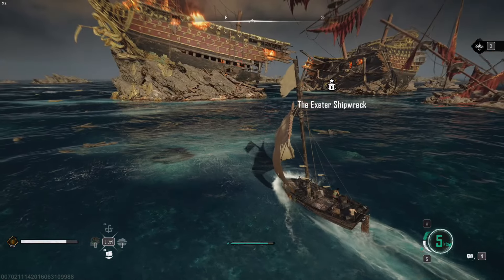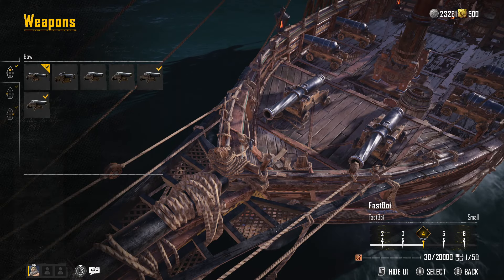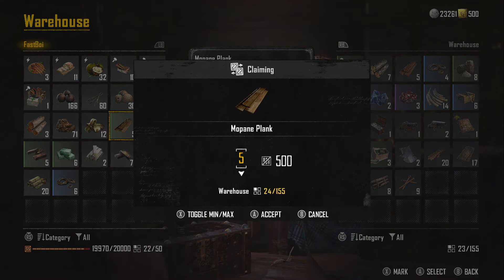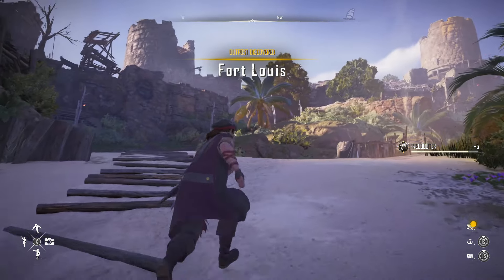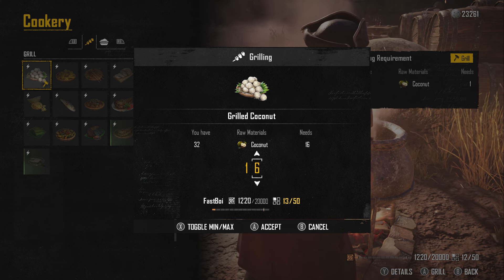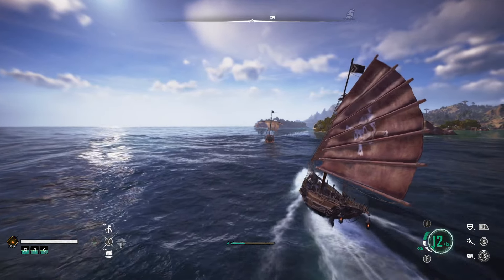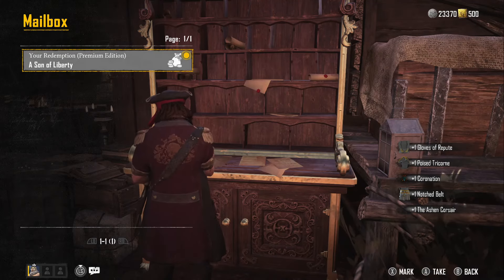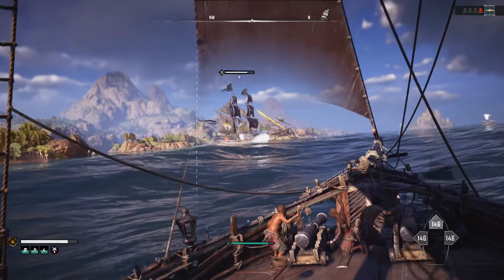The Ultimate Guide to Mastering Skull & Bones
Setting Sail: First Impressions of Skull & Bones

- Skull & Bones? -
Skull and Bones is an upcoming action-adventure video game developed by Ubisoft Singapore and published by Ubisoft. The game is set to be released in February 2024 for PlayStation 5, Xbox Series X/S, Amazon Luna, and Microsoft Windows.